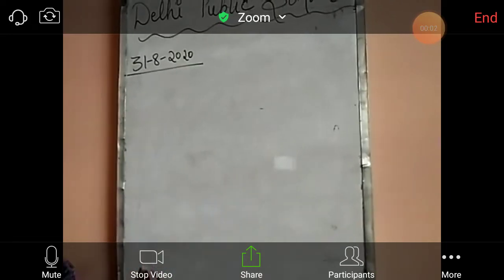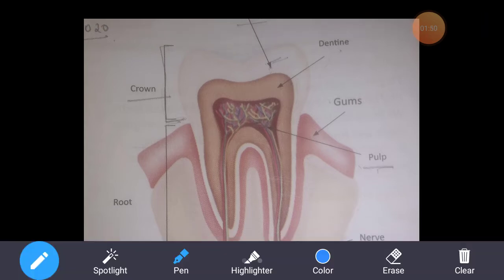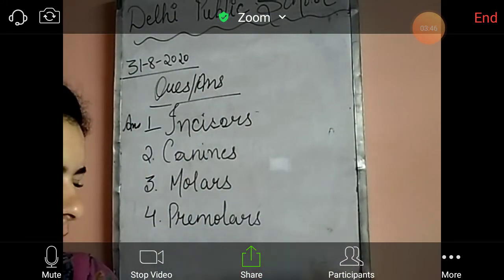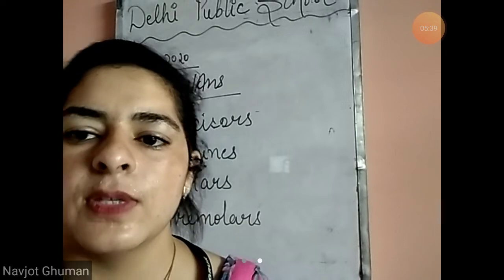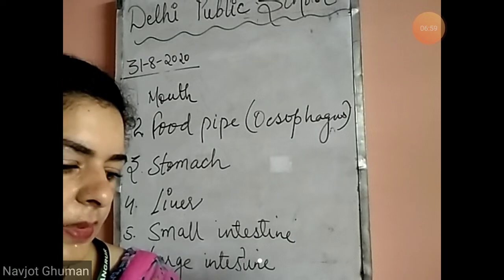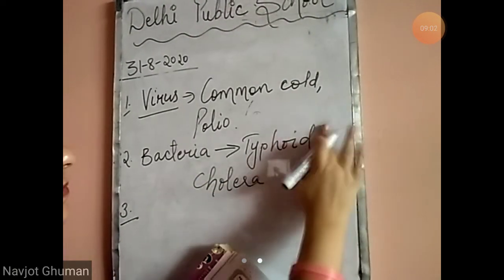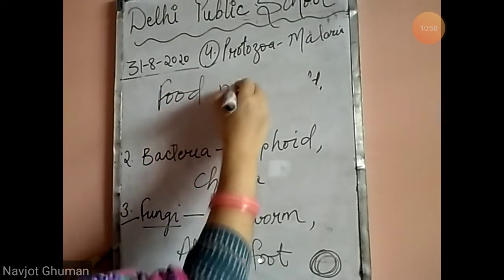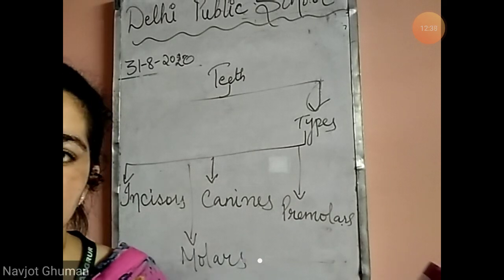31-8-2020 Science (part-2)